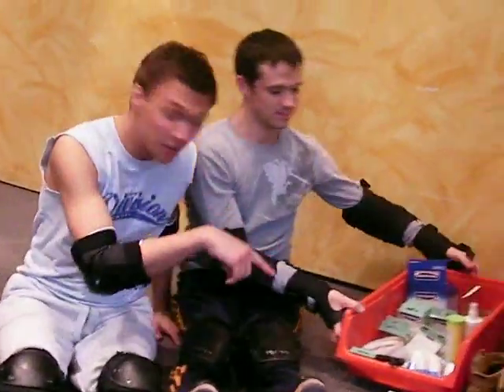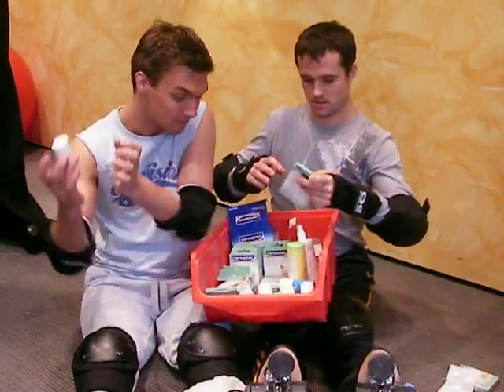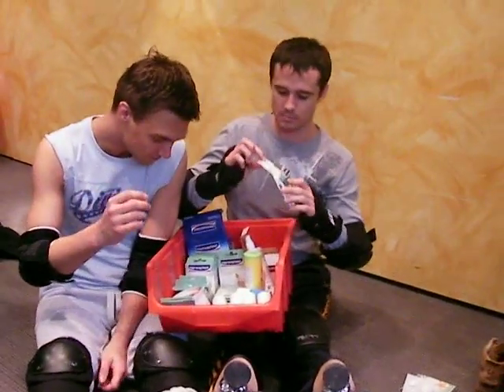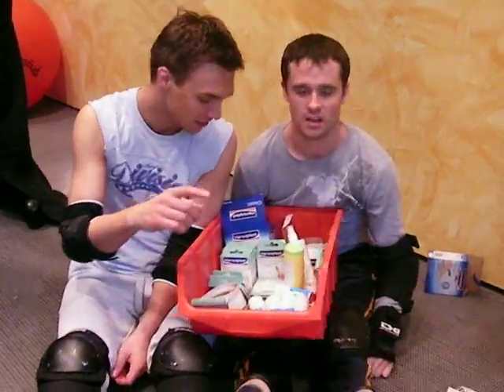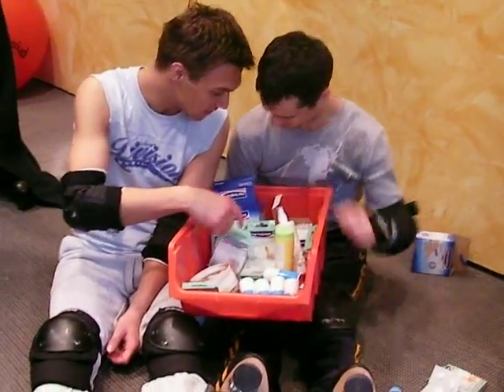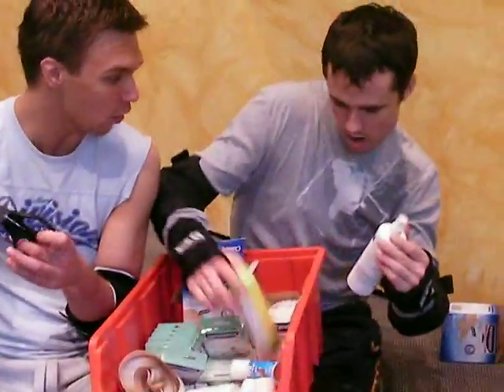Sore Feet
Thu 19/2/2009

Handy Foot Care Tips with Brett & René.

This series follows the journey of the new members of the German Production of Starlight Express in Bochum. All new cast members undergo over 3 months of hardcore training to be able to perform this unique piece performed entirely on rollerskates.

The new cast in 2009 are:
Brett Hibberd, René Becker, Chris southgate, Kelsey Cobban, Lisa Dahmane, Andy Barke, Marvin Dietmann, Marcel Brauneis, Edd Hall, Carl Patrick Morris & Adam Illsley.